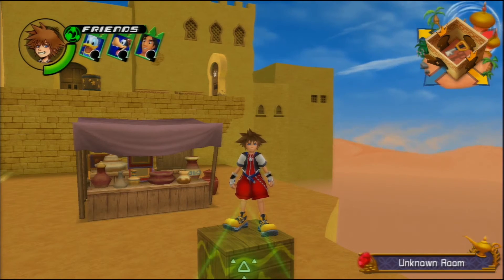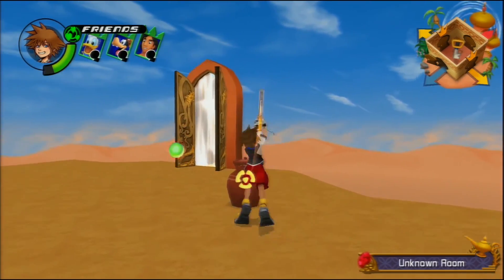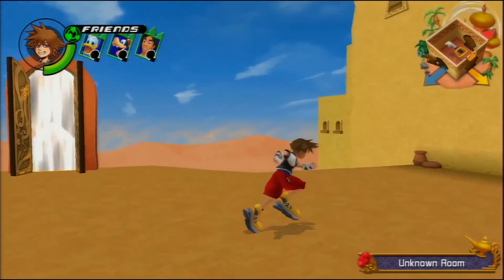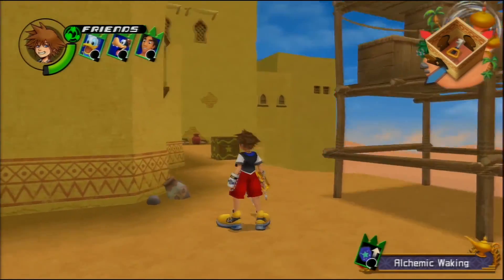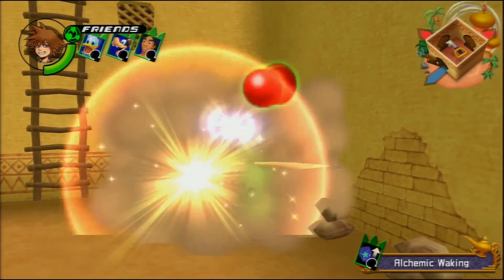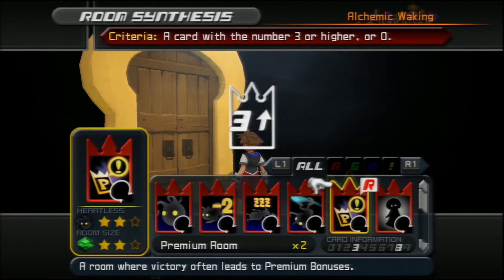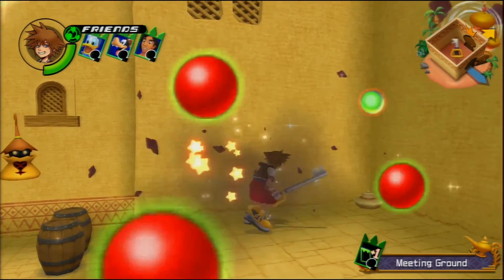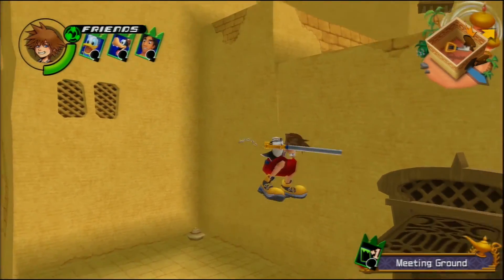Kingdom Hearts Re:Chain of Memories | Episode 5 -- Agrabah! | PS3 HD Playthrough -- Proud Mode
Picking up right where we left off in the original Kingdom Hearts (which can be viewed -- ) we travel to Agrabah and (reunite?) with our friends, Aladdin and Genie! Seems like Jafar wants Jasmine...

What will we find? Who are these people in the black coats? What's with these cards? Find out in this series!

Be Sure to Share the Channel! Let's do this together!

Music In Outro -- Give love!